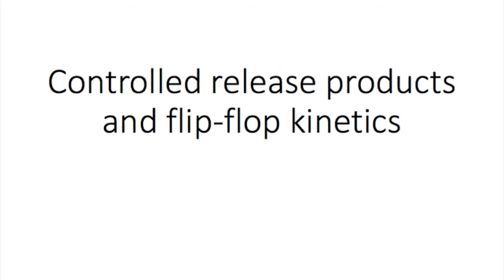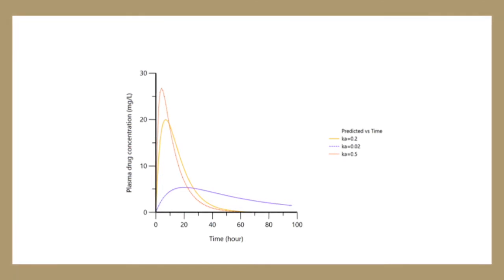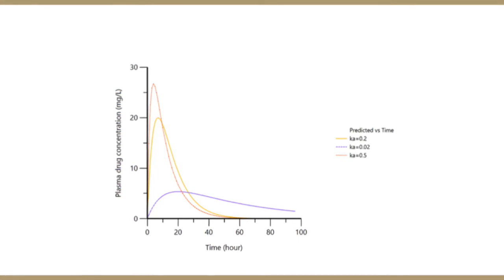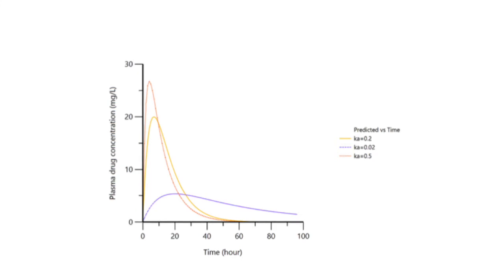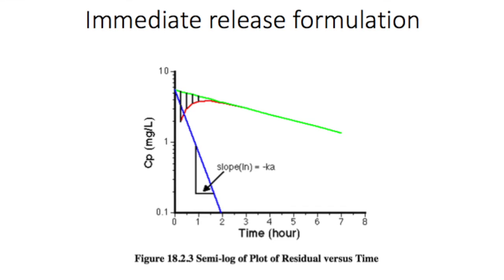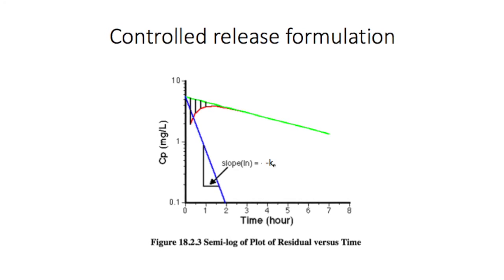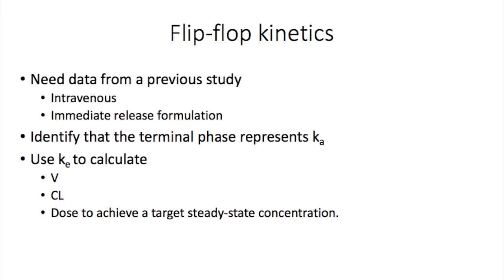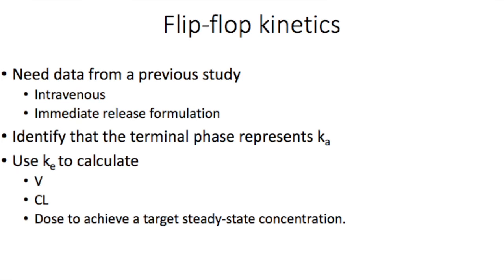Lecture 7.3: Flip-flop kinetics